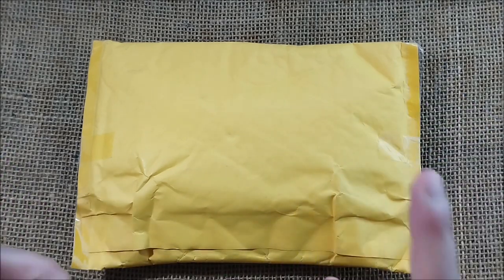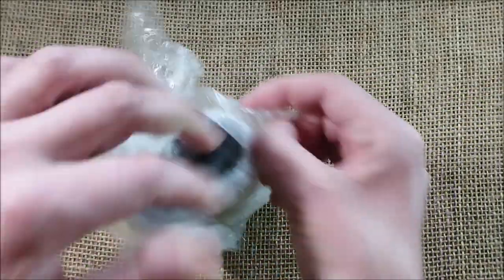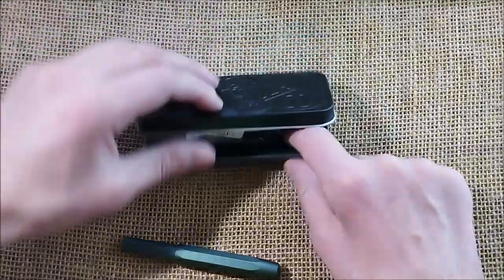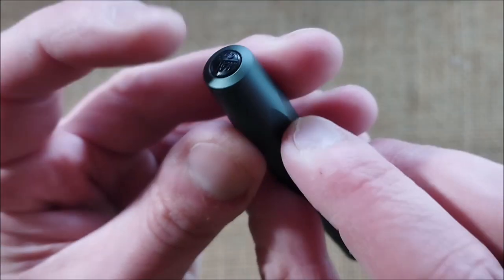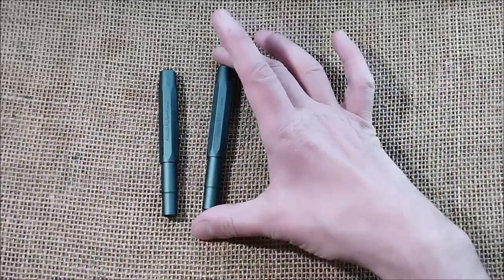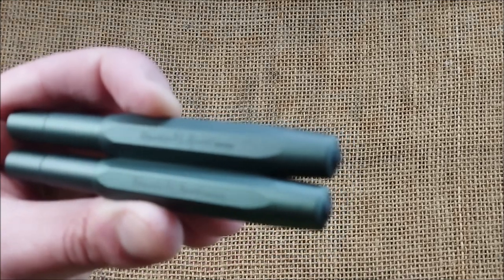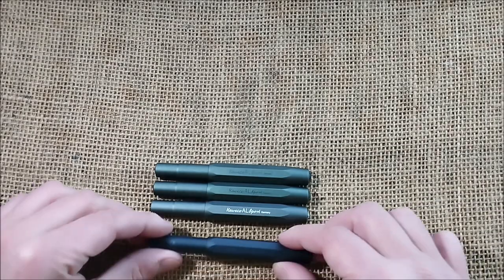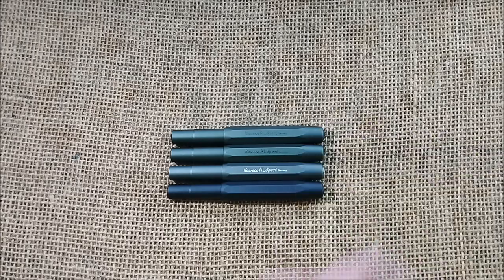Pen in a package from Taiwan - Kaweco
In this video I show you the unboxing of the Kaweco AL Sport Aurora fountain pen.

- Kaweco AL Sport Petrol